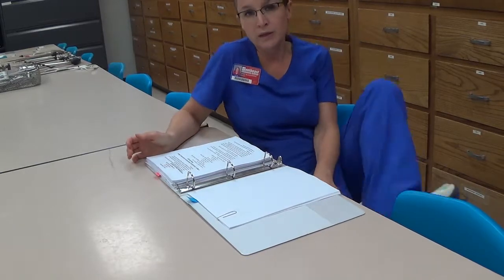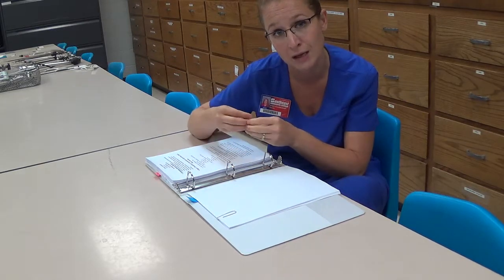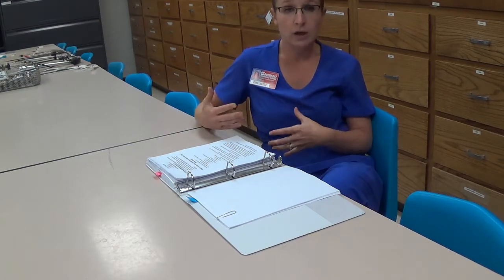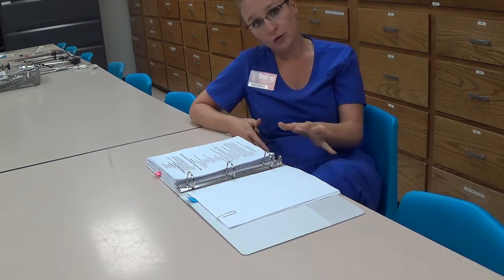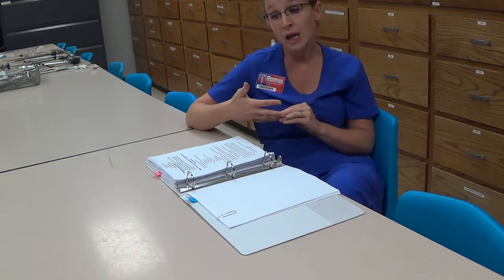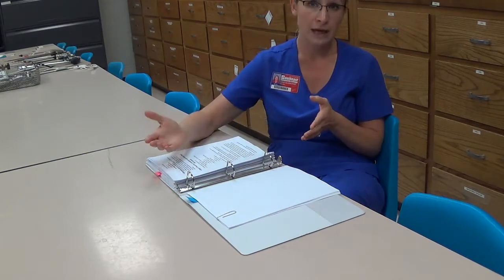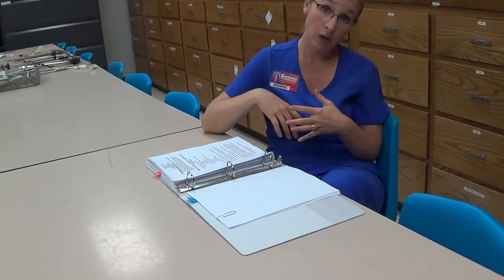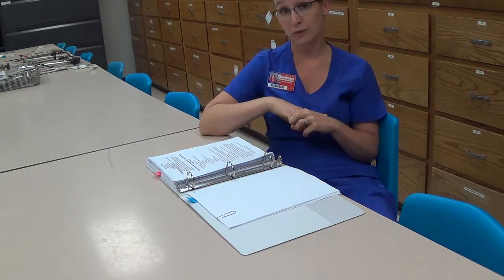SURT1701 Lab #2 and #3 Explanation